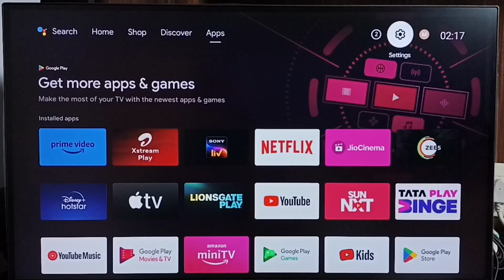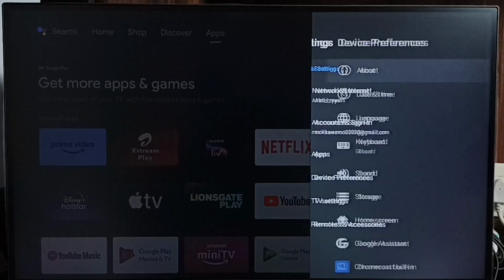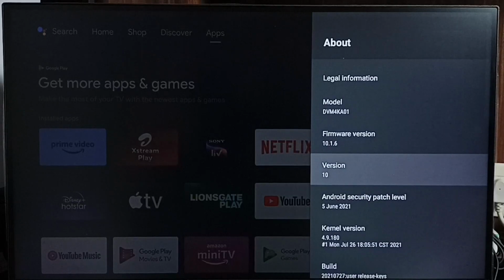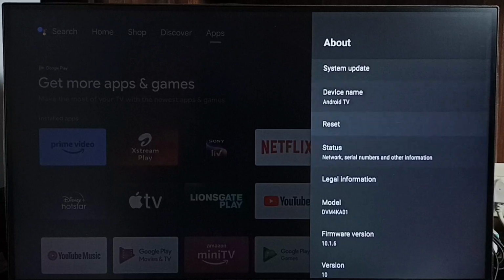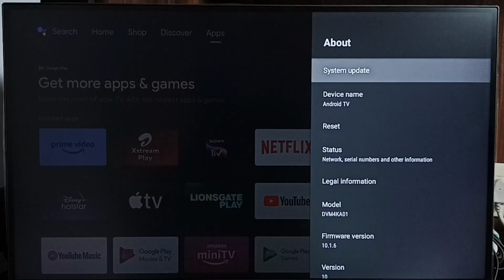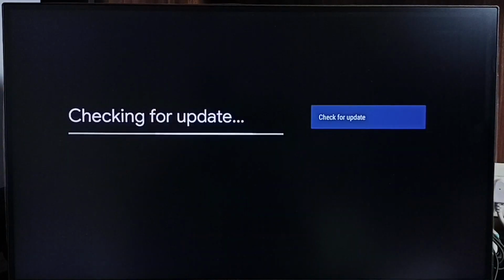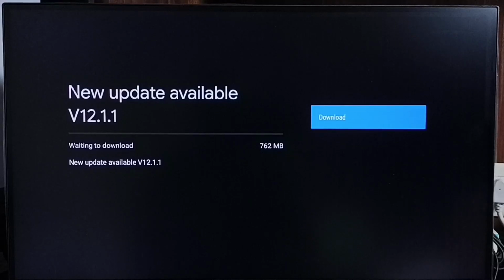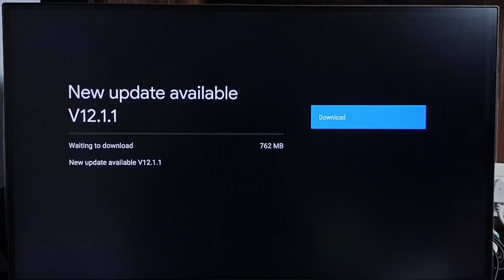Nu Android TV : How to Download and Install System Update | Software Update | Firmware Update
Android TV Google TV : How to Download and Install System Update | Software Update | Firmware Update,
Android TV,
Android,
Smart TV,
Smart Google TV,
Google TV,